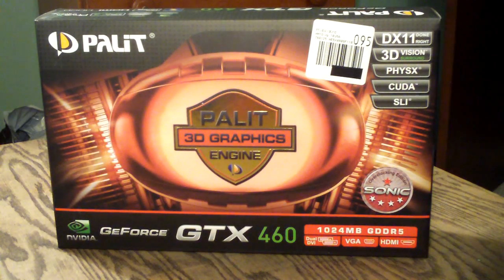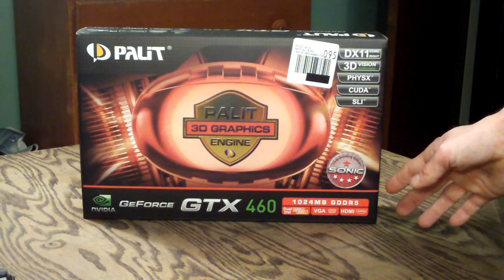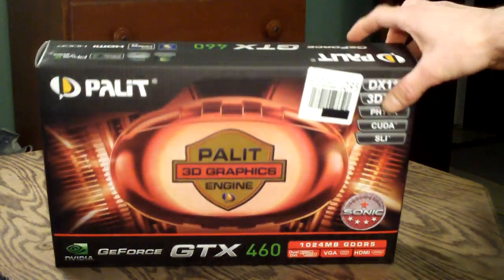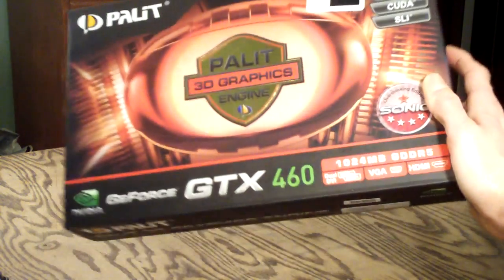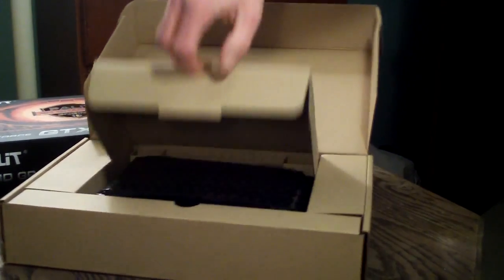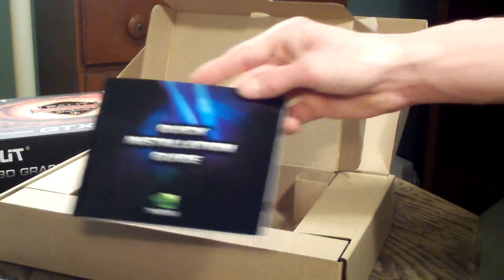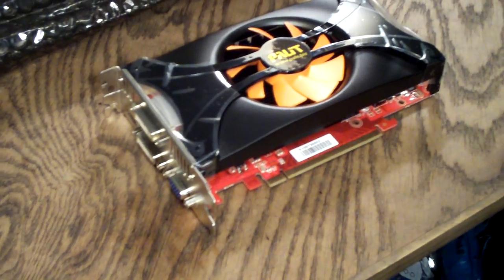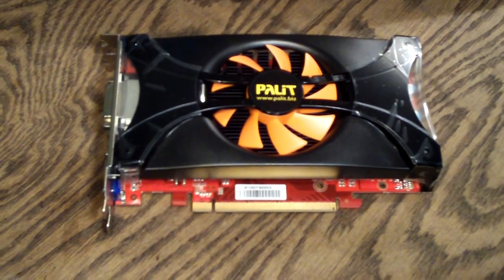Palit GTX 460 1GB Sonic OC Edition Unboxing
Core Clock: 700MHz(675MHz stock)
Shader Clock: 1400MHz(1350MHz stock)
Stream Processors: 336 Processor Cores
Effective Memory Clock: 3600MHz
Memory Interface Width: 256-bit
Memory Bandwidth (GB/sec): 115.2
RAMDAC: 400 MHz
Connectivity: 1 x HDMI 1.4a, 1 x D-SUB ,2 x DVI
Dual-Link DVI Supported: Yes
HDCP Ready: Yes
OpenGL: Version 4.1
Max Resolution: 2560 x 1600
Max VGA Resolution: 2048x1536
Maximum GPU Temperature: 104 C
Maximum Graphics Card Power: 160 W
Power Connector: 2 x 6 Pin
Minimum PSU: 450W or greater(with a minimum 12V current rating of 24A)
This graphics card requires:
1. PCI Express or PCI Express 2.0-compliant motherboard with one dual-width x 16 graphics slot.
2. Two 6-pin PCI Express supplementary power connectors.

Card Dimensions
    PCB: 7.40" (L) x 4.41" (W)
    Cooler: 2 slot
    Bracket: 2 slot

Built from the ground up for DirectX 11, Palit GeForce® GTX460 Sonic, the overclocking edition, delivers the ultimate next generation gaming experience. Palit GeForce® GTX460 Sonic packs highly detailed visuals into your games- without sacrificing high frame rates. And with NVIDIA 3D Vision, PhysX, and CUDA technologies, Palit GeForce® GTX460 Sonic powers all the incredibly realistic effects that your games can throw its way

Specifications
    * Bus interface: PCI Express 2.0 Support
    * Microsoft DirectX11 support
    * NVIDIA PhysX technology
    * NVIDIA 3D Vision Ready
    * NVIDIA CUDA technology
    * NVIDIA SLI Ready
    * Microsoft Windows 7 Support
    * OpenCL Support
    * OpenGL 4.0 Optimization and Support
    * NVIDIA GeForce® Unified Driver Architecture (UDA)
    * Dual-link DVI Support
    * HDMI 1.4a Support
    * NVIDIA PureVideo HD Technology

* NVIDIA 3D Vision requires 3D Vision glasses and a 3D Vision-Ready displays.